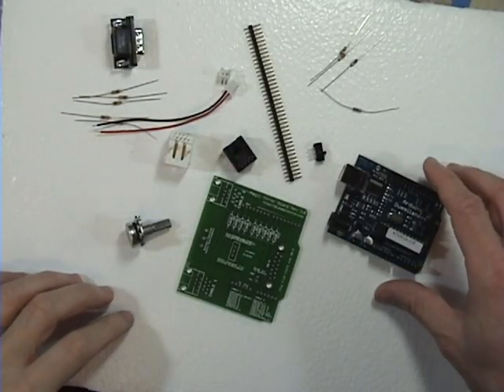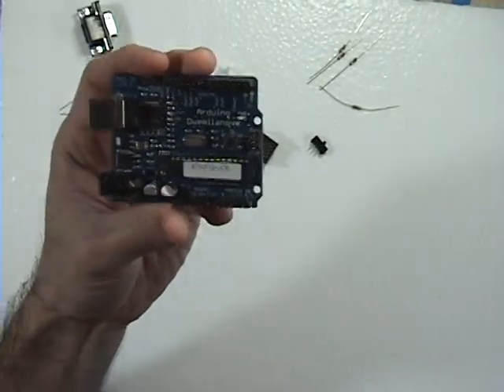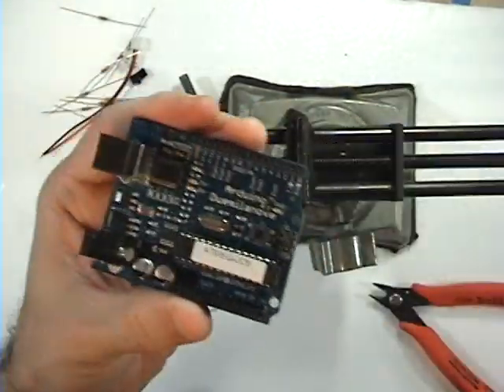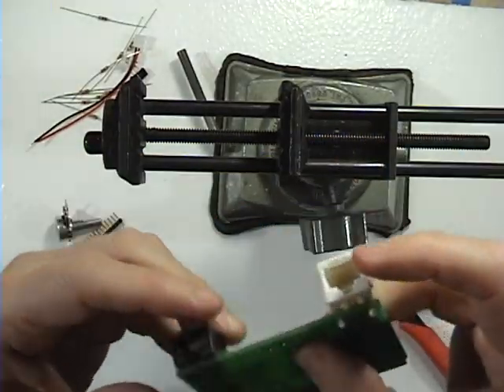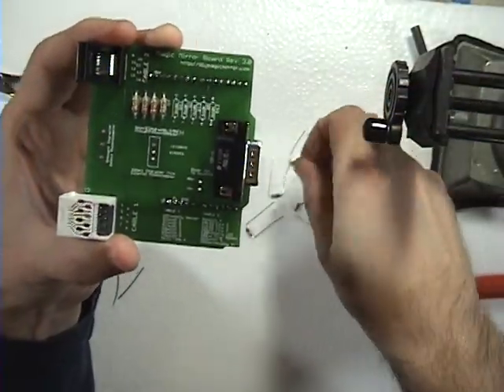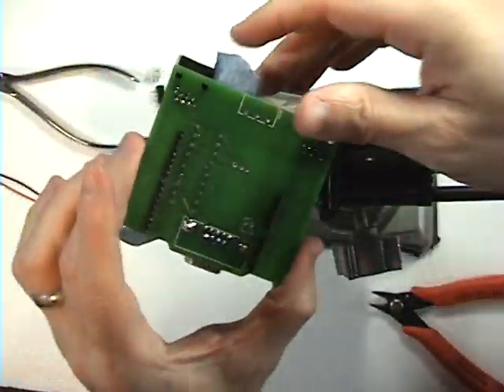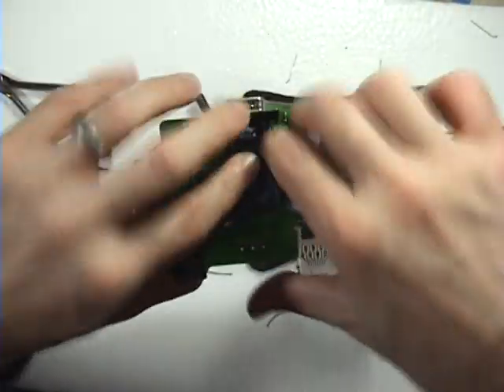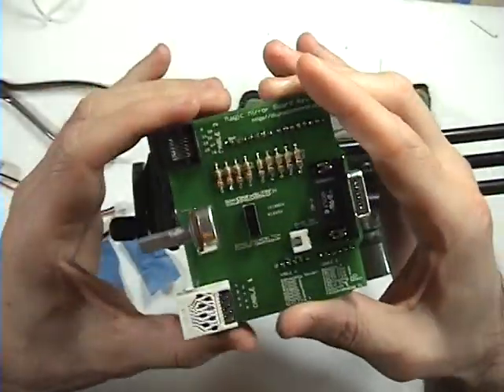Magic Mirror Kit Version 3 Assembly Part 1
A video tutorial on how to assemble the Magic Mirror Kit Part 1